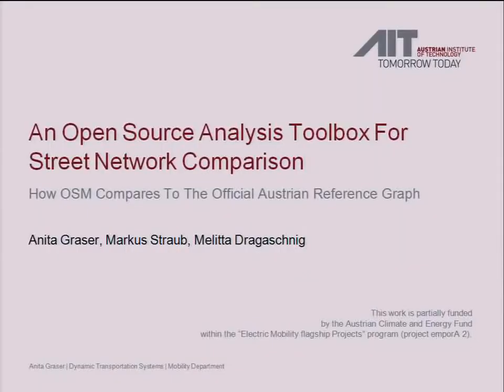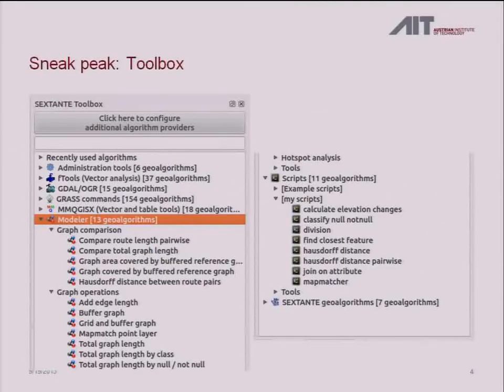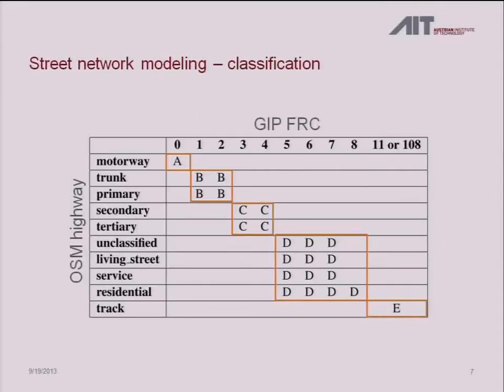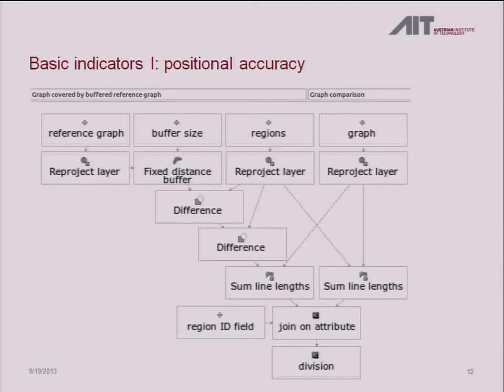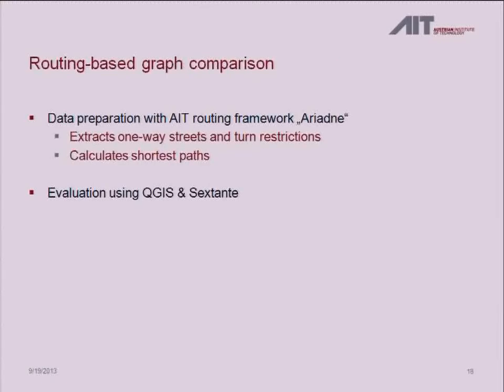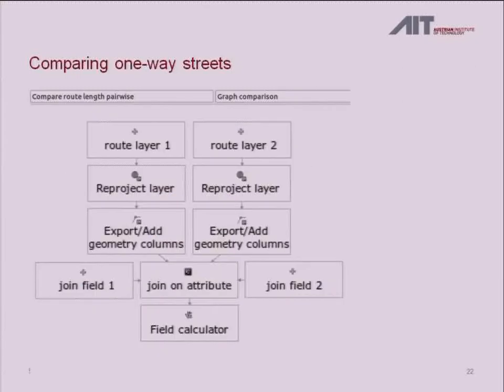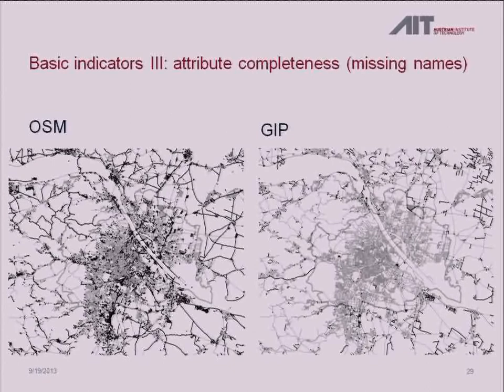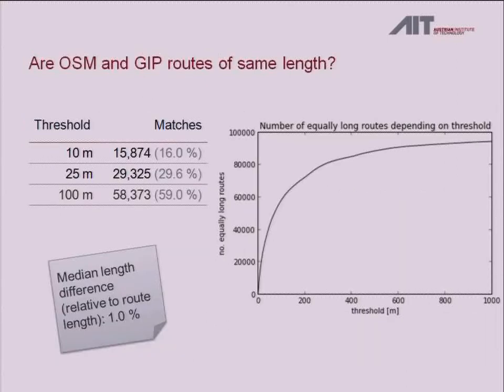Analysis Toolbox For Street Network Comparison: OSM vs the Official Austrian Reference Graph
This paper presents a novel open source toolbox for street network comparison based on the Sextante geoprocessing framework for the open source Geographic Information System Quantum GIS (QGIS). In the spirit of open science, the tool- box enables researchers worldwide to assess the quality of street networks such as OpenStreetMap (OSM) by calculating key performance indicators commonly used in street network comparison studies. Additionally, we suggest two new perfor- mance indicators for turn restriction and one-way street comparisons specifically aimed at testing street network quality for routing. We demonstrate the use of this toolbox by comparing OSM and the official Austrian reference graph "Graph Integration Platform" (GIP) in the greater Vienna region.